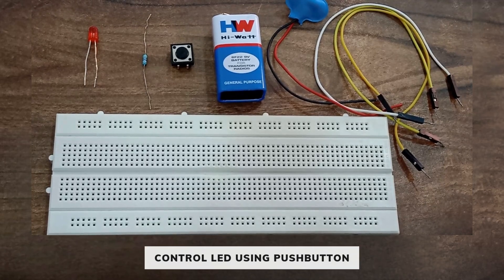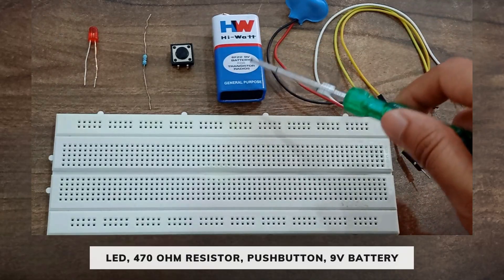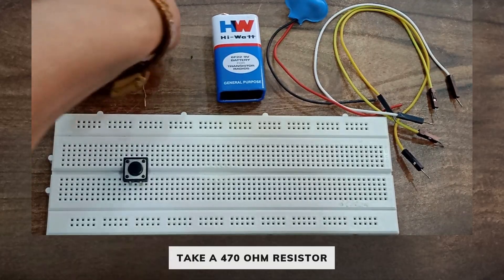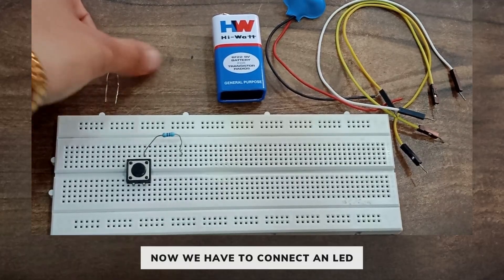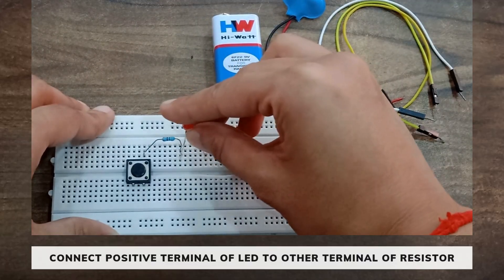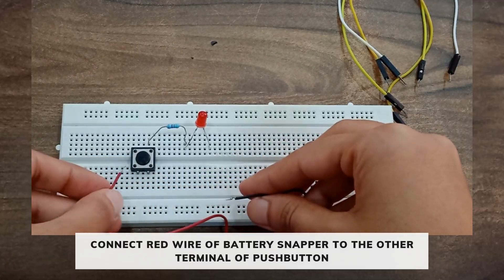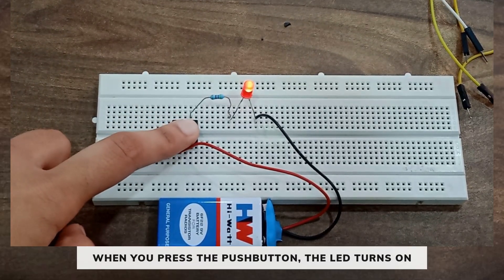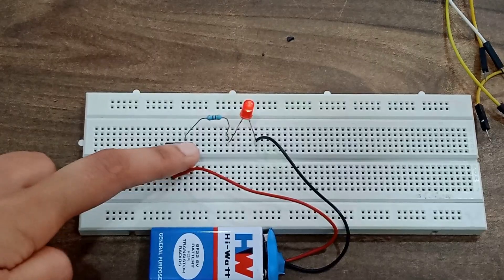Chapter 5: Control LED using Pushbutton | Mechatron Robotics®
Don't have the Kit yet?

🔘 Control an LED with a Pushbutton!
In this video, we’ll guide you through creating a simple circuit to control an LED using a pushbutton. Perfect for electronics enthusiasts and beginners, this hands-on tutorial covers everything from connecting components to understanding how a pushbutton works in a circuit.

🔧 What You'll Learn:

How a pushbutton works in an electronic circuit.

The basics of creating an LED control system.

Practical tips for using a breadboard.

🛠 Components Used:

Breadboard

LED

Resistor (appropriate value)

Pushbutton

Connecting wires

9V Battery

Build your understanding of circuits and get one step closer to mastering electronics. 😊